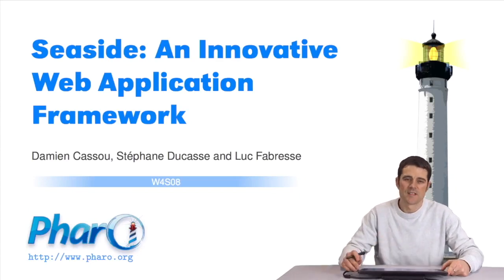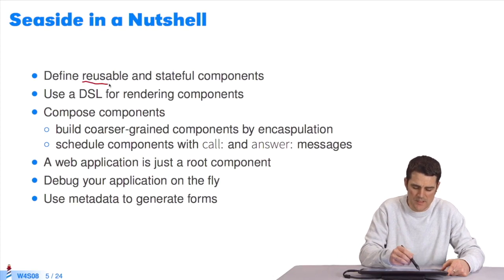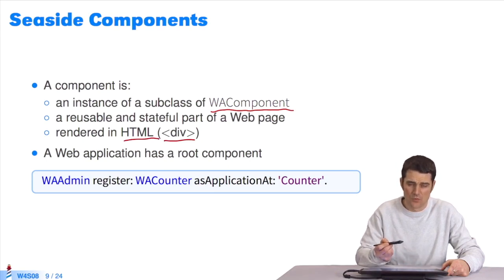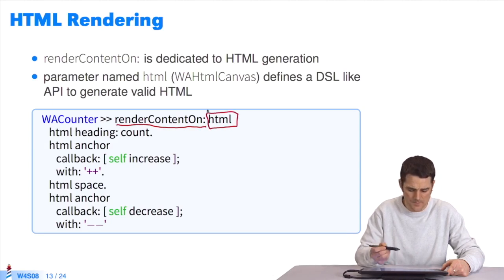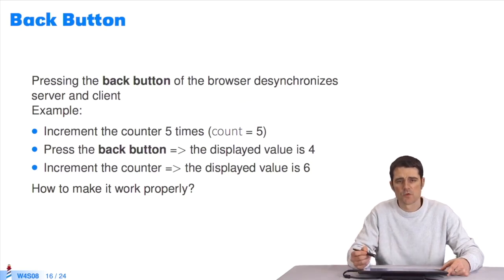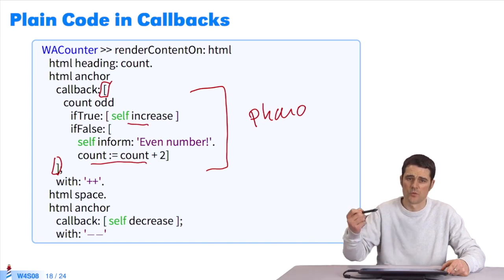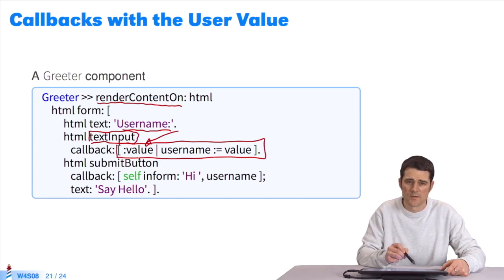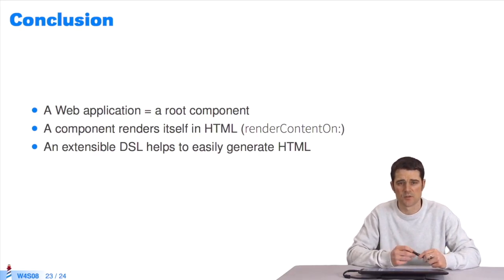🌐 Seaside: An Innovative Web Application Framework [W4S8-EN]